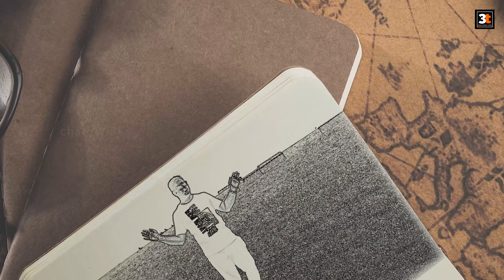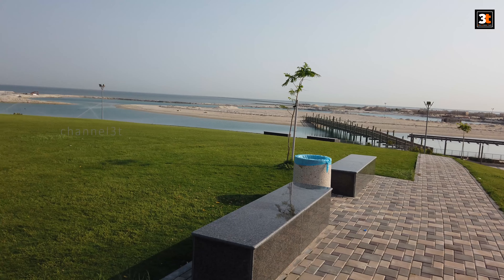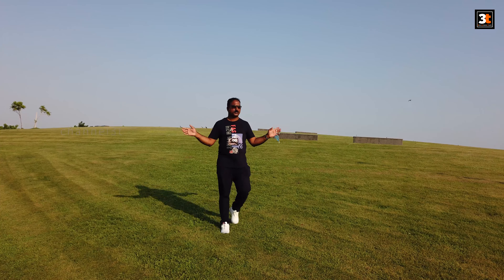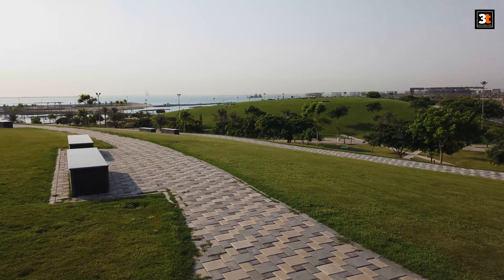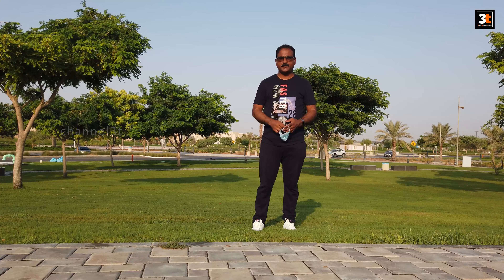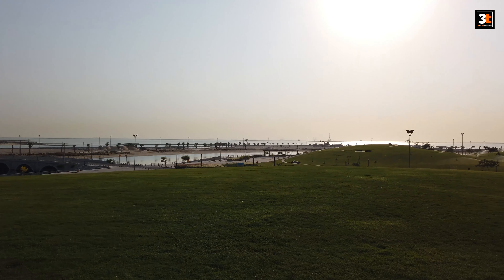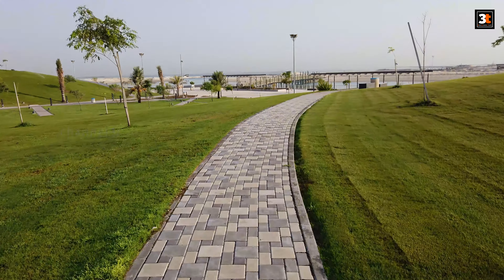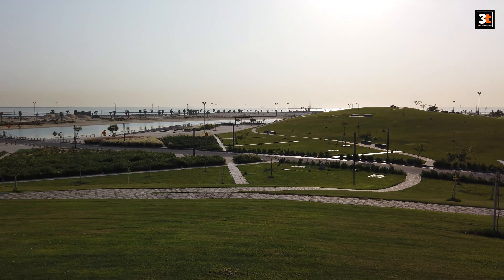Beautiful Darin Hills park in Jubail City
Welcome to channel 3t, today we present to you the highlights of newly built beautiful Hill park in Jubail City….. so let's begin.

This hills park is located on the Fanateer Corniche near Danah Al-Jubail beach. This hill park so wide and having eight mountains also this one and only hill park in Jubail city. There are multiple stone paved walkways leading to the top of all these hills which offering a nice uphill walk, from where we get a panoramic view of the entire area. There is also a stone paved jogging track suitable for a short walk around the park with seating facility suitable for a get together. There is a beautiful lake in the valley of these mountains and two bridges with romantic views across it. Beyond this lake is the area of the Arabian sea. The view from here is wonderful and awesome. Extremely well maintained place with a children's play area  Families, walkers and those looking for a new fitness challenge can design their own adventure using the extensive network of walking trails. Be mindful that winter time it’s really cold on top of the hill. You might to wear gloves & ear muffs to keep yourselves warm in winter. The park features a diverse environment including several types of both evergreen and deciduous trees as well as creeks, wetlands, ponds, and meadows. This suburban hill park holds some surprising attractions. Come and discover the magnificent environment and take in the 360 degree views of the surrounding lake, coastline and hills. There are several food carts available in the valley of these hills where you can buy food and enjoy sitting on the grass nearby. The park is spread over several acres and only 25% of its area is now developed, development work is underway across the lake to the sea when it is completed this hill park will be more and more amazing.  Entry and parking is absolutely free here ... definitely this is a great place to spend the weekend with family and friends. I went on a weekend at around 6am. There were just a few people playing at the basketball court and few families enjoying their breakfast in the valley but the hill tops were empty, So I was able to see the panoramic views from the top without any disturbance. Parks consist of grassy areas, rocks, soil and trees, playground fields for playing sports such as basketball, food ball etc.  This park design is nice. Great place to have a small family picnic. You can get to the top and the scenic view from is awesome! On top portions are created at view points with seating facility suitable for a get together. Beach and boating facilities are available near this hill park, which is close to the Arabian Sea. I hope you all like this video.